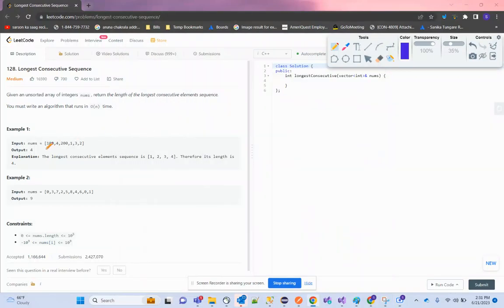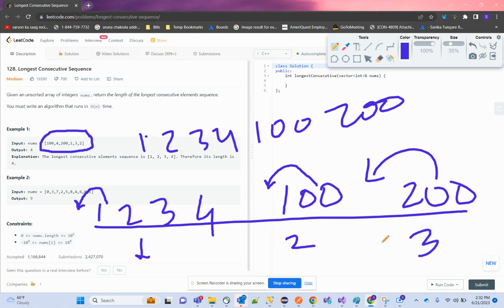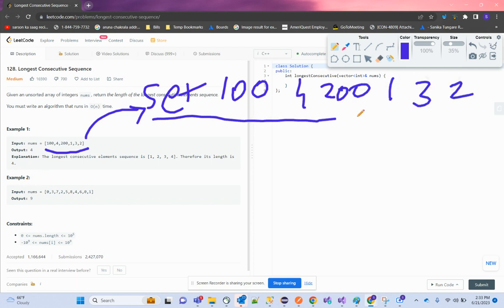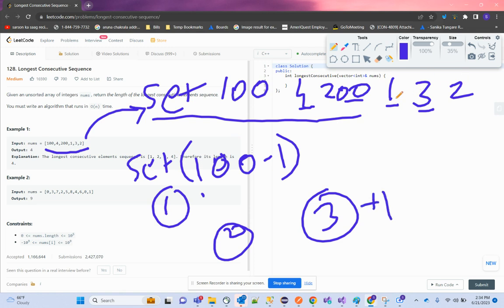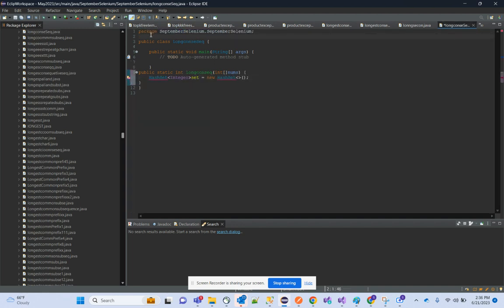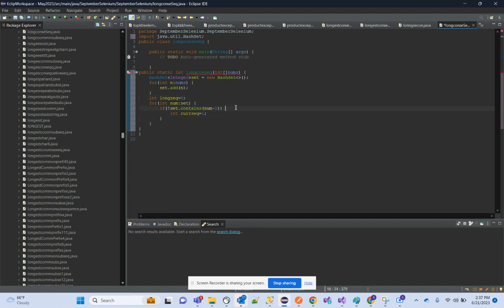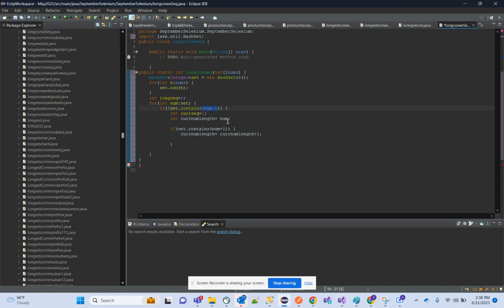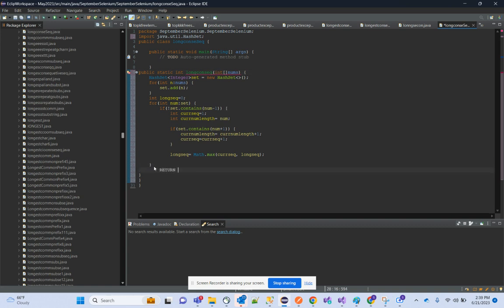128. Longest Consecutive Sequence